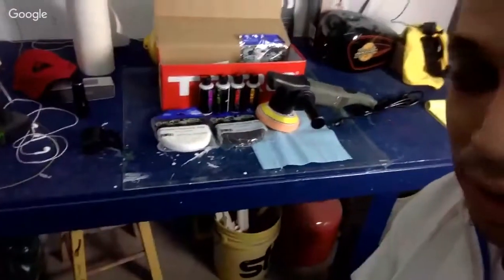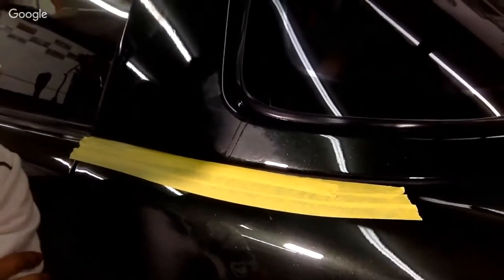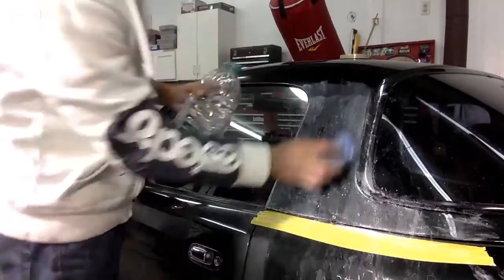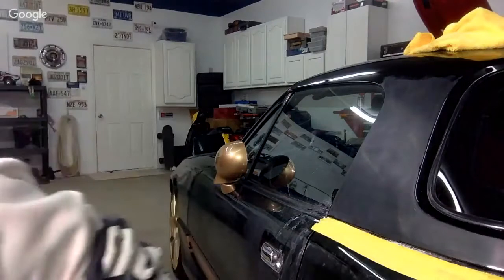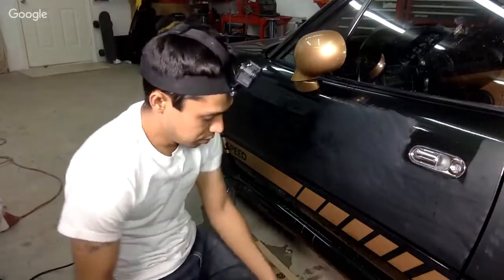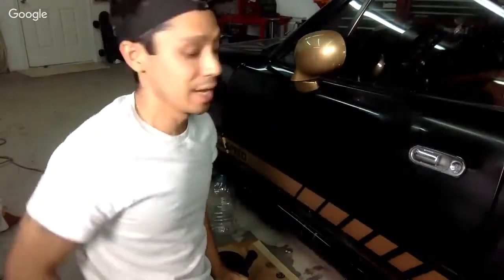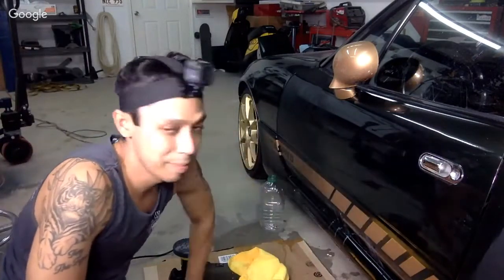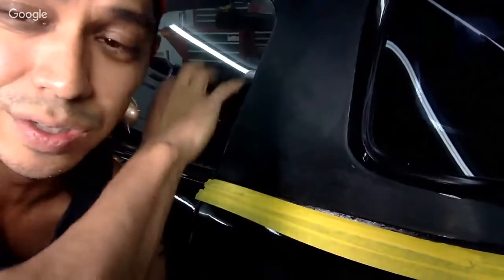Chemical Guys Torx Buffer and Compound Demo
carbuffing carsanding buffingandcompounding Get a FREE A-Z 85 PG.
Learn how to paint a car as Tony Bandalos walks you through a bird’s eye view of the complete car painting process.